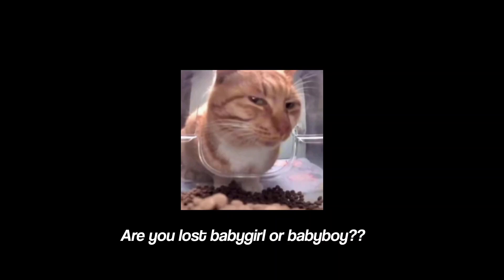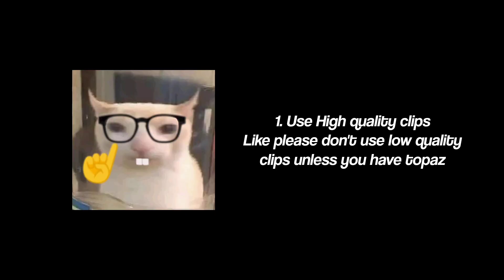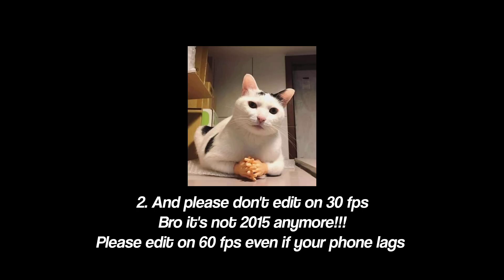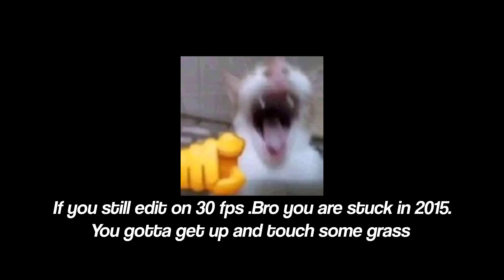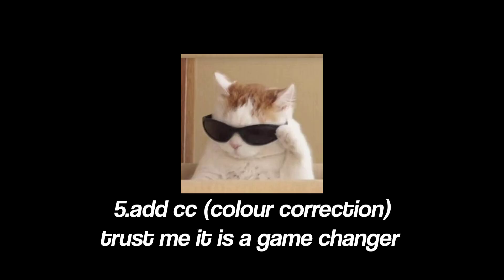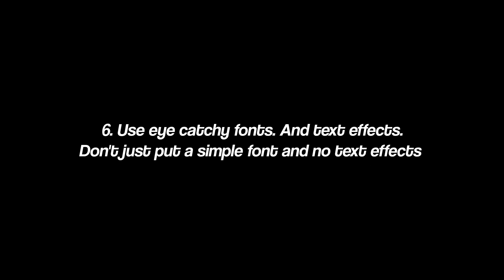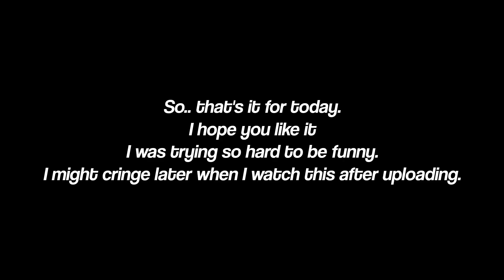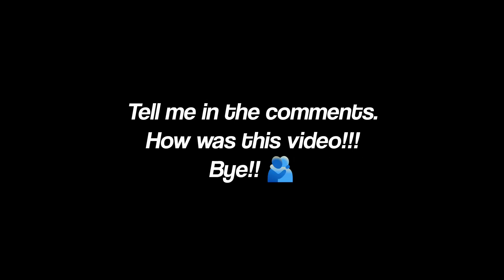TRANSFORM YOUR GOOFY 💩CAPCUT EDIT TO EXPENSIVE AE EDIT 💎✨ (After effects, Capcut, Alight motion)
“Broke edits? Not anymore 💀👉💎 In this video, I’ll show you EXACTLY how to make your edits look expensive, clean, and pro without spending a single dollar. From simple tricks to insane glow effects, this tutorial will level up your edits and make them look like they cost $$$.

🔥 Perfect for TikTok edits, IG reels, YouTube shorts, AMVs, and fan edits.
✨ Beginner friendly + no plugins needed.

Stick till the end for the final glow-up reveal 👀💎

💻 Editing Software:
Adobe After Effects 2024